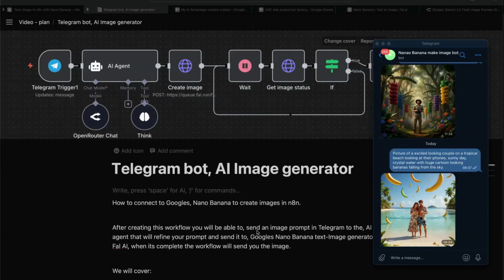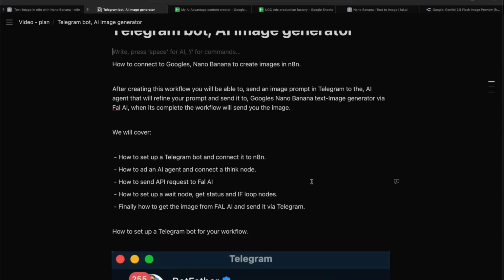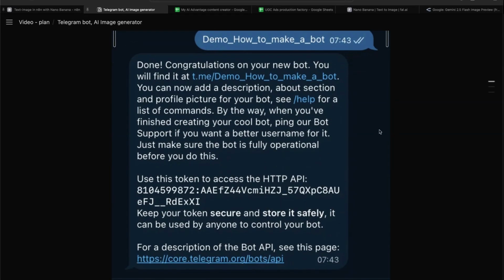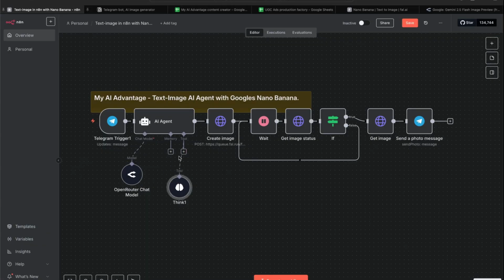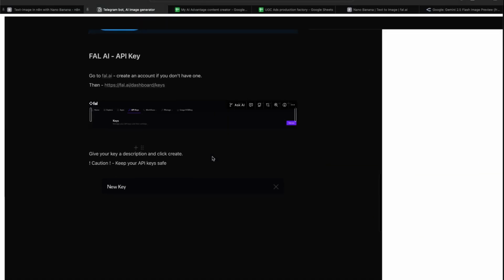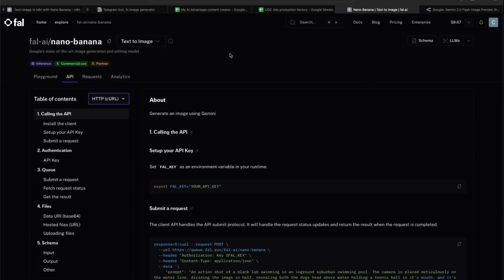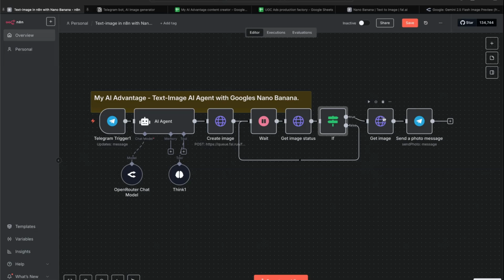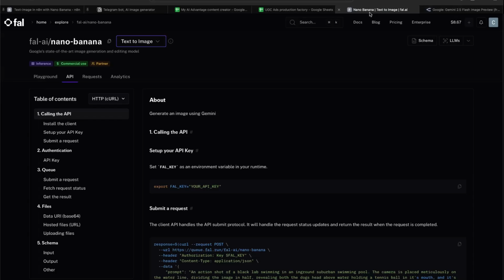Telegram Bot With N8N: Generate AI Images Using Nano Banana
Want a Telegram bot that creates AI images from simple prompts? This quick, beginner-friendly walkthrough shows you how to wire up n8n, add an AI agent brain, and call FAL.AI to get (Google’s nano banana model) so your bot returns images directly in chat.

We cover the full workflow: Telegram trigger → AI agent (OpenRouter) → HTTP request to File AI → wait node → status check → fetch image → send photo back to Telegram. I explain each node, how to create your Telegram bot with BotFather, where to paste the access token, and how to set up File AI API keys safely.

Practical tips included:
- How to set Authorization header correctly (use “Authorization” with a Z).
- Why you should treat API keys like passwords.
- Expected cost: roughly $0.02 per image generation (pay-as-you-go model), plus a note about currently available free options like Google Gemini 2.5 Flash images via OpenRouter.

This guide is hands-on and paced for beginners, if anything’s unclear or you want extra features (image editing, different models), leave a comment — happy to iterate on the tutorial.